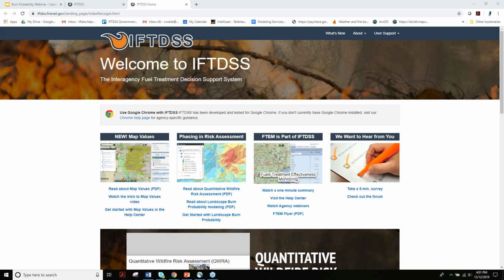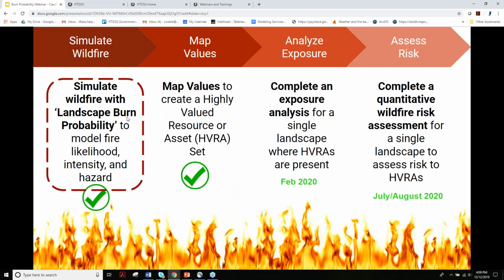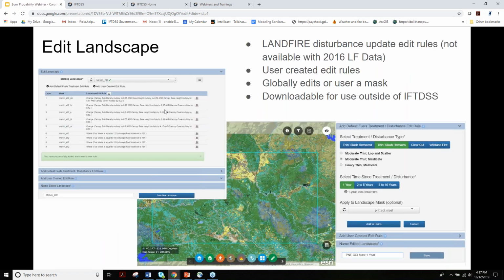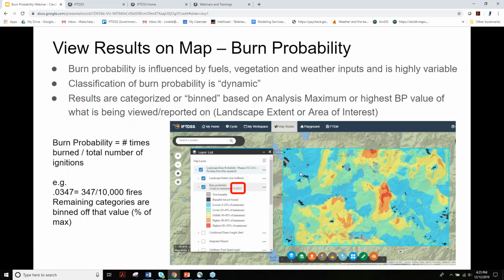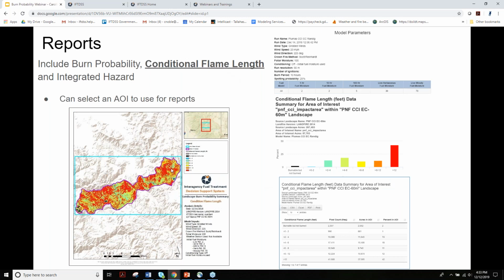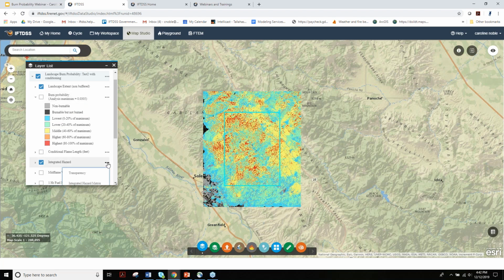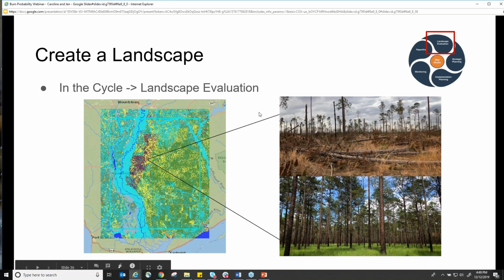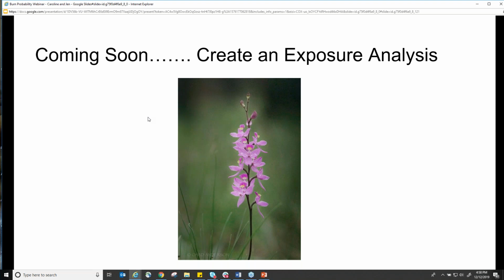Landscape Burn Probability - Fall 2019 Webinar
A demonstration of the Landscape Burn Probability in IFTDSS.